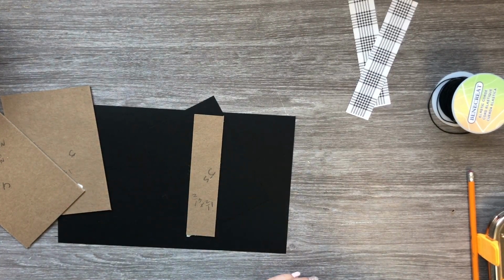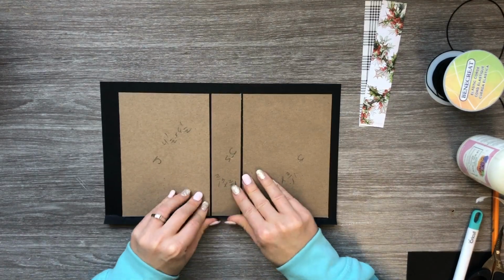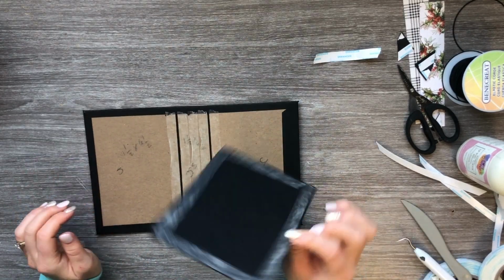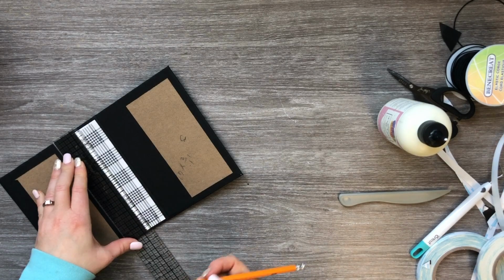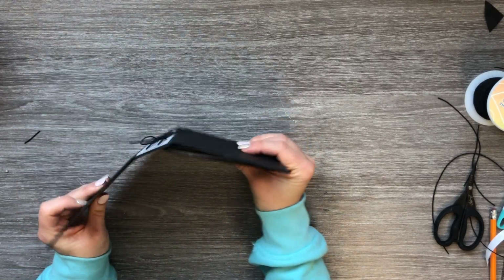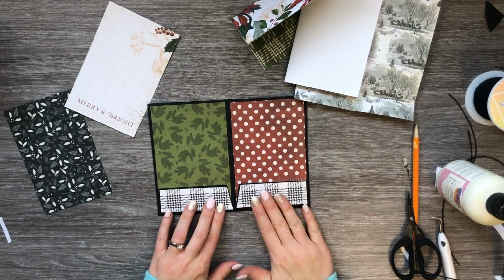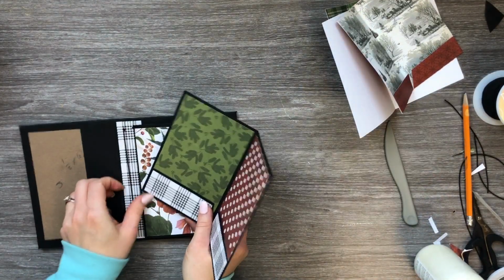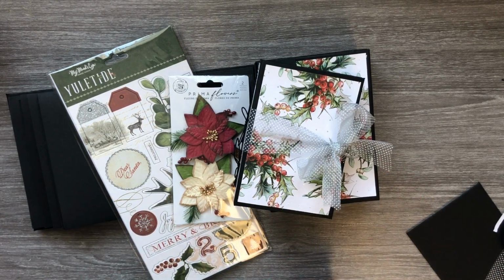Country Crafts Creations November 2019 Craftology Box Tutorial Part Two